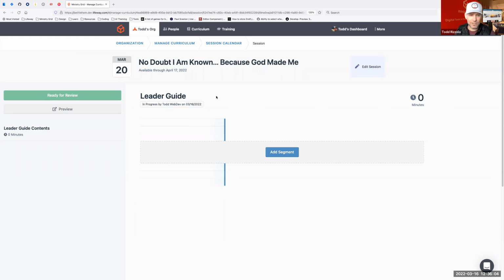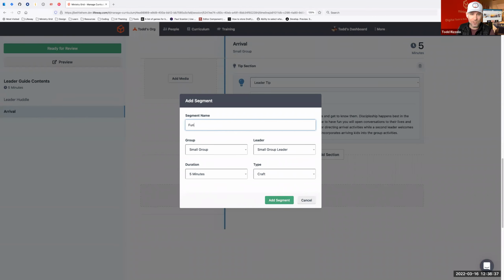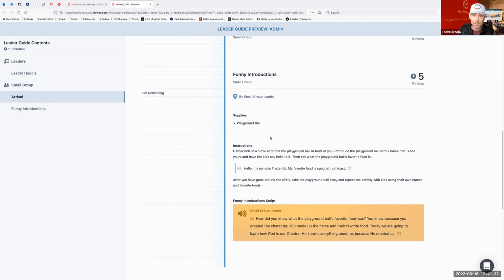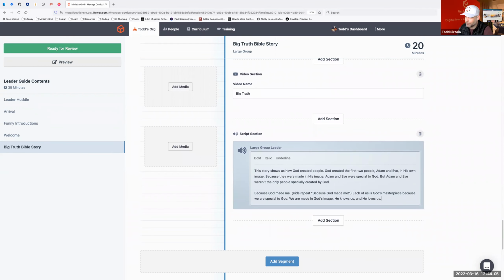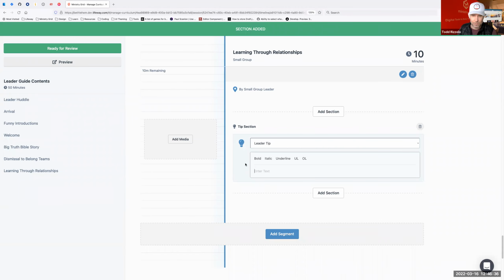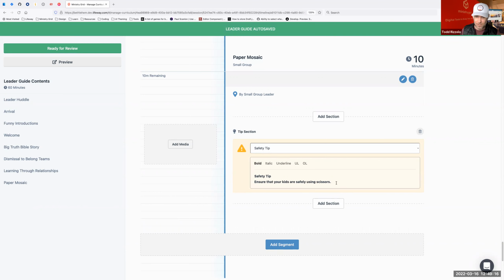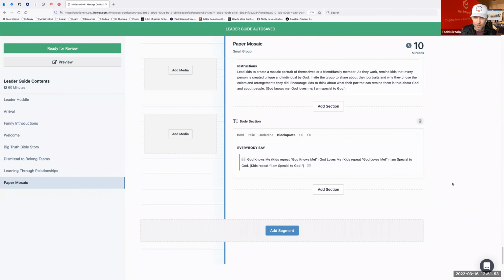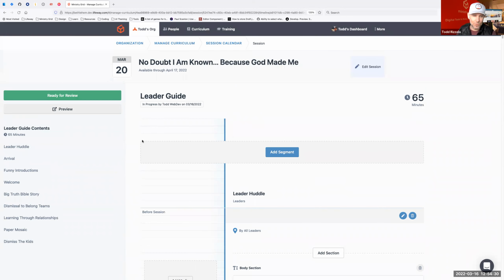Next Gen Curriculum - Builder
My first experience in building digital curriculum on our DEV server.